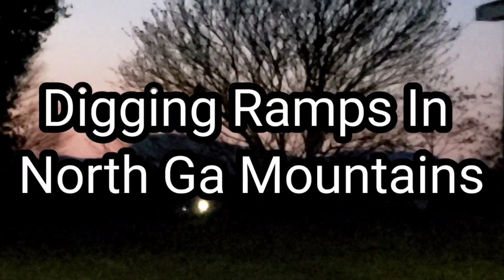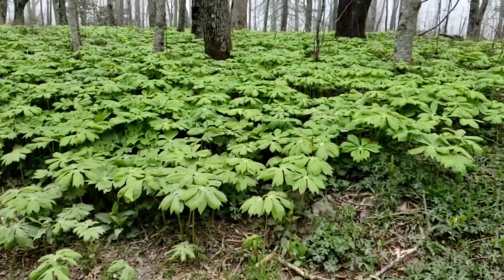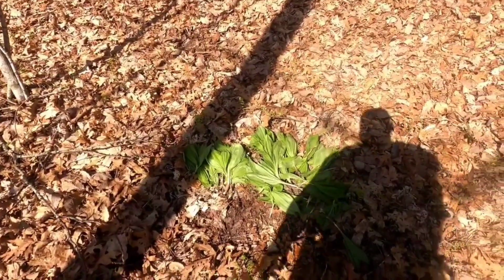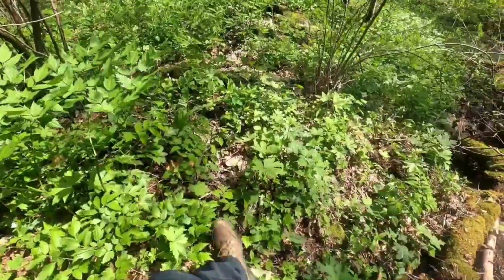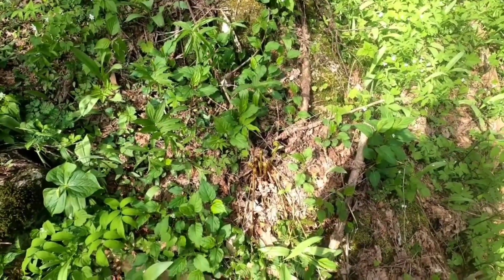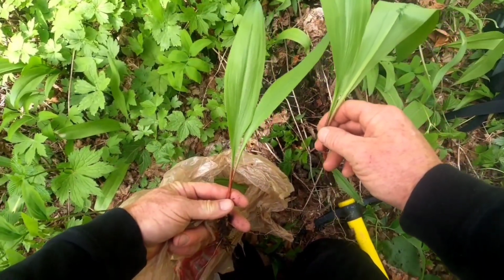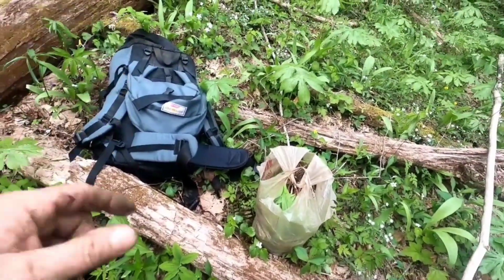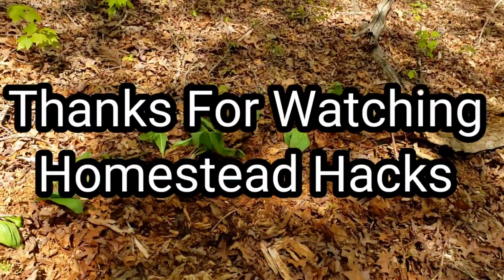Digging Ramps In North Ga Mountains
Digging Ramps In North Ga Mountains is a youtube Homestead Hacks video going through the mountains on a friends private property digging some ramps, or some call them wild leeks. I give a shout out to our friend for allowing us to dig some of his own private ramp patch.

Welcome to Homestead Hacks. On our YouTube channel we will be farming, hunting, fishing, gardening, camping, beekeeping, raising bees chickens, ducks, goats, geese, catfish, bluegill, and we will also be showing you step by step process of us building and setting up our 3 acre campsite close to Carters Lake. We will be cutting trees, dozing in our road, laying down the gravel, setting up our power source, some on grid, some off grid solar panels, we will be building a rain catchment system, digging and construction of a outhouse, and filming lots of how to videos from our home away from home Homestead. Come along on our gurney as we build it all up from start to finish. We also have another youtube channel called Barnyard Bees, its all about beekeeping, please check it out. Homestead Hacks.